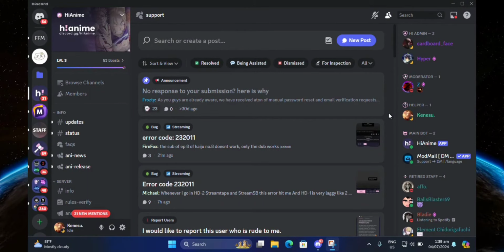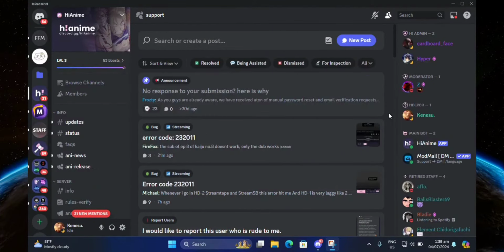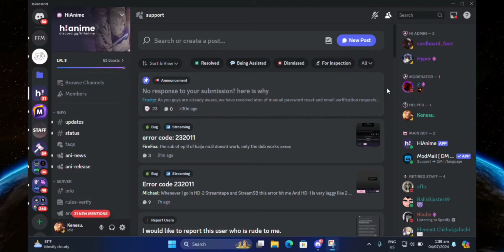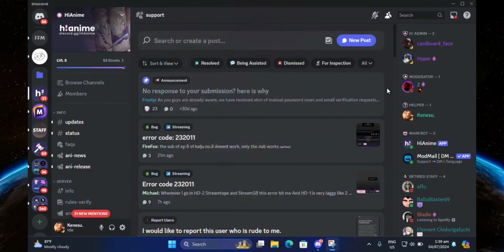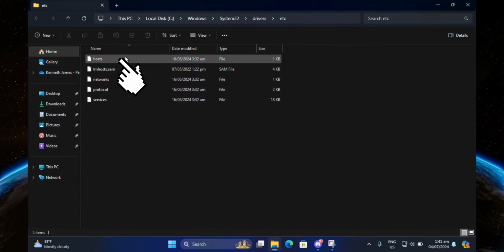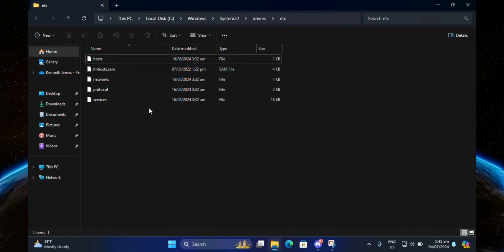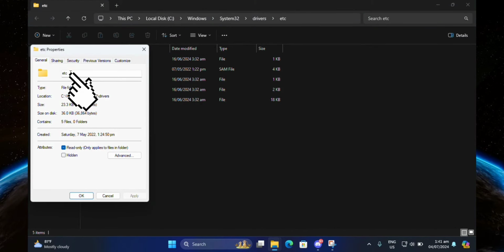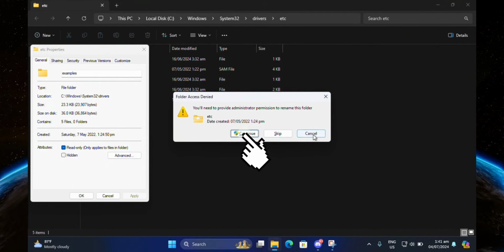How To Fix Discord Icons Not Showing (Quick Guide)